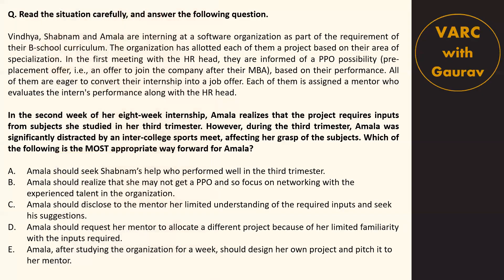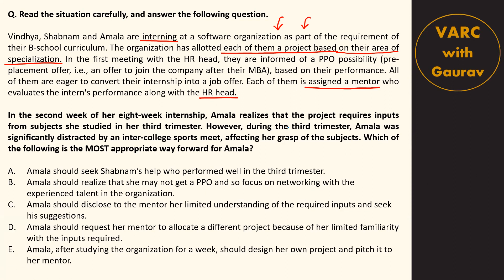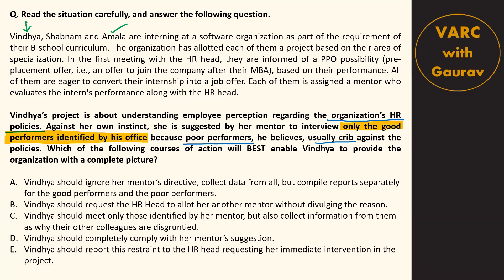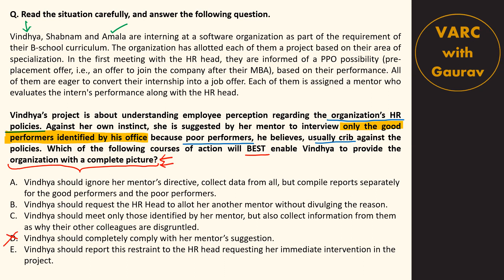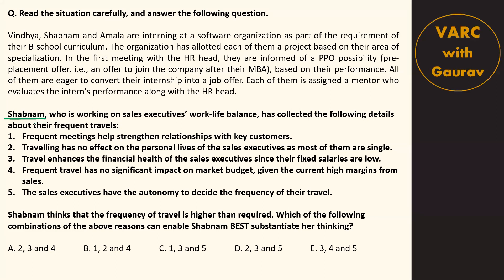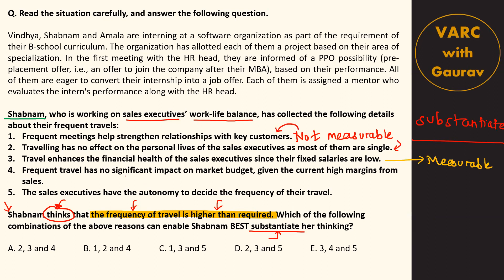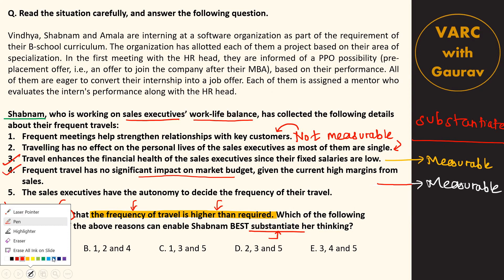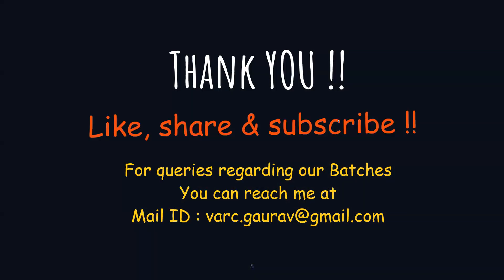XAT 2020 DM Set 1 | XAT Decision Making | Workplace Issues in Internship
Detailed explanation of XAT 2020 DM Set 1 done in this video.
Going through previous year XAT Questions is strongly recommended for all XAT Aspirants.
Also beneficial for OMETs like SNAP, NMAT, IIFT, GMAT, GRE etc.

Time Stamps:
00:00 : Video start
00:51 : Case Explanation
04:23 : Question 1
12:11 : Question 2
20:36 : Question 3

For additional guidance, please drop a mail on